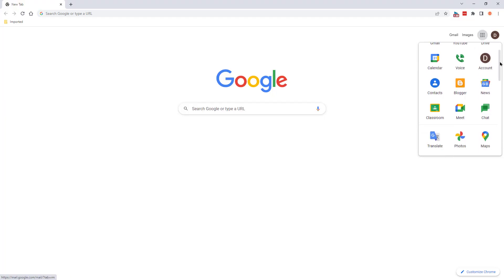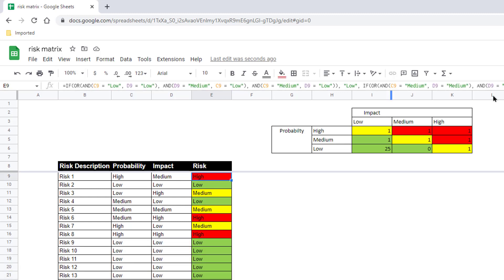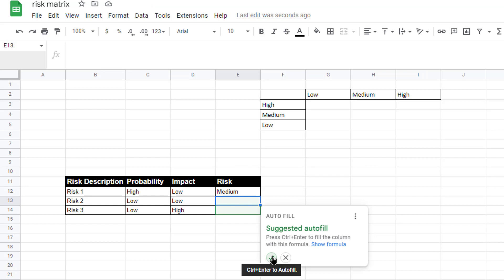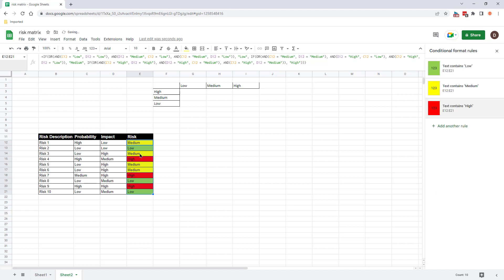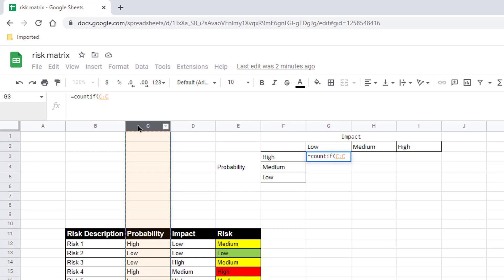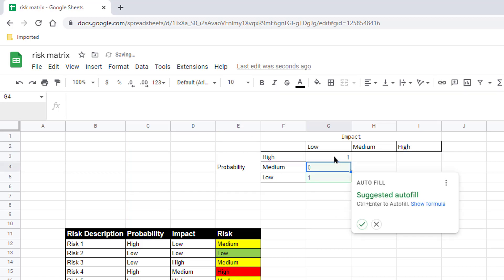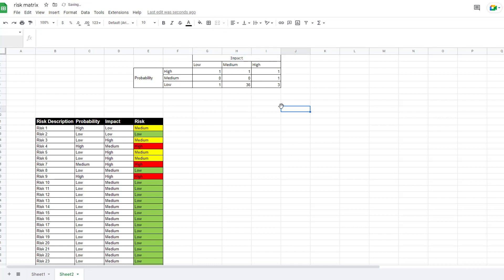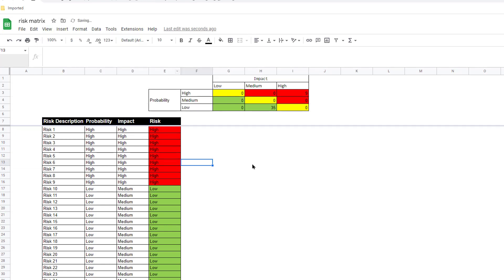Create Risk Assessment Chart - Google Sheets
Do you like risks?  Most people would say No...as long as it’s a calculated risk. But do you know what is risky?  Not identifying risks and putting some rating on them.

This is especially true if you’re in an organization and project managing activities. Don’t be that guy or gal that does that.  Let your people know what kind of risks may happen to your projects. What’s better is if you can categorize them too.  Like with Low, Medium, and High.

What you need is a risk assessment matrix and a nice free tool to create this is Google Sheets. I mentioned putting the Formula so here it is with the table row data starting in Row 9 and column C & D with respectively Priority and Impact headers:

0:00 Intro
0:42 Demo
1:17 Create Risk Table
2:15 Low, Medium, and High Formula
3:55 Conditional Formatting
4:56 Create Risk Matrix
9:29 Freeze Table Header and Remove Gridline
10:43 Dad Joke